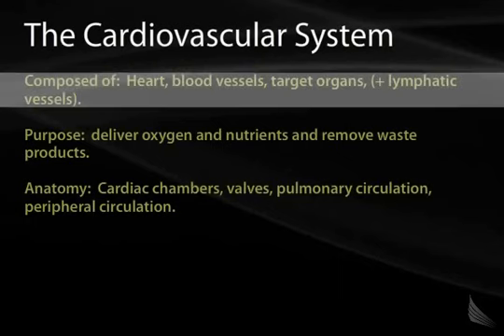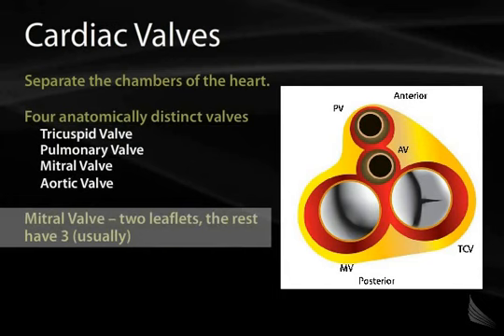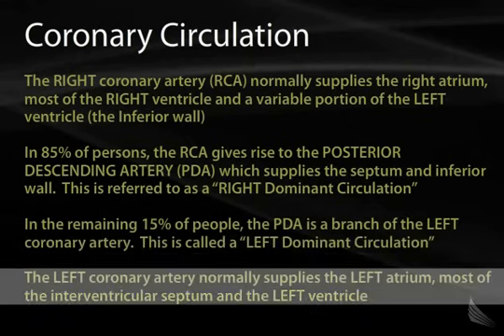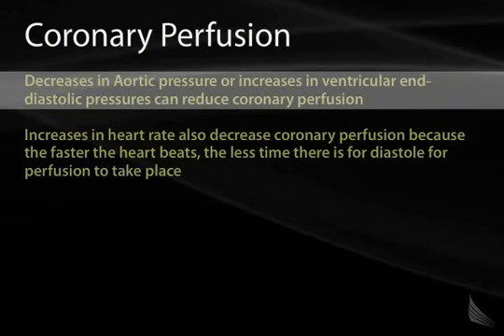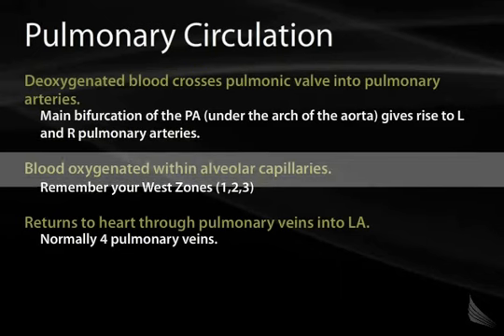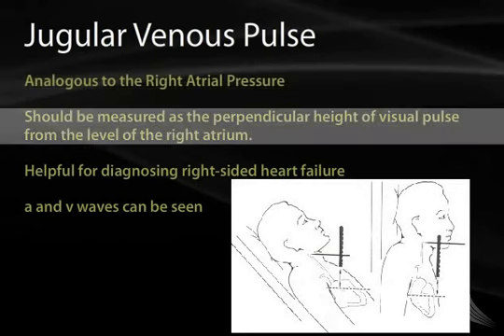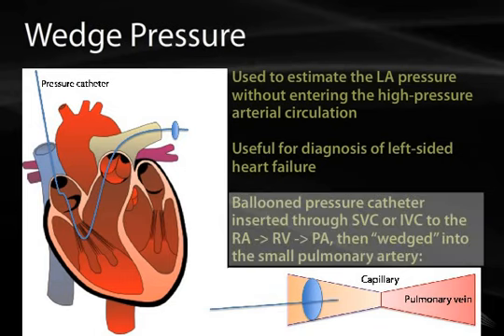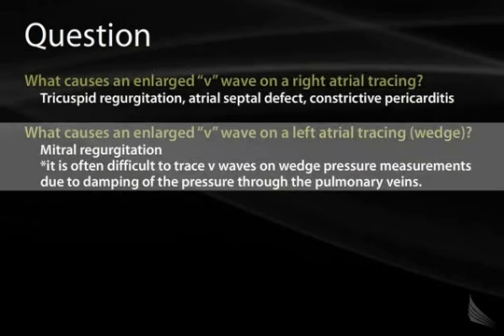08Cardio 01 Cardiac Anatomy and Pressures